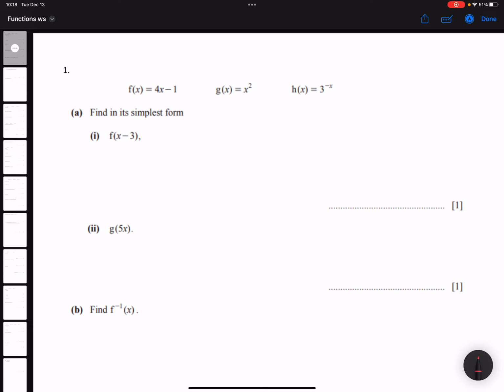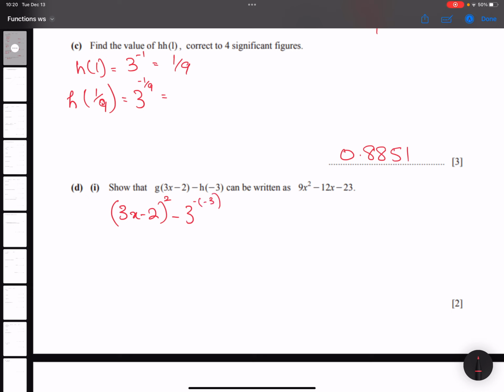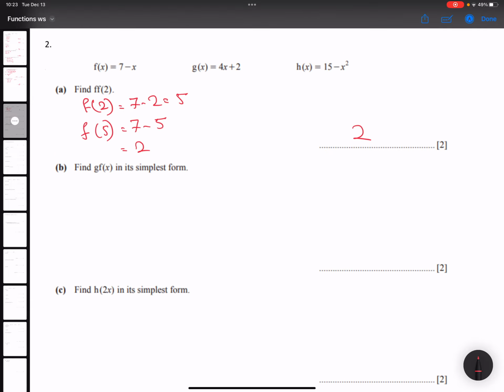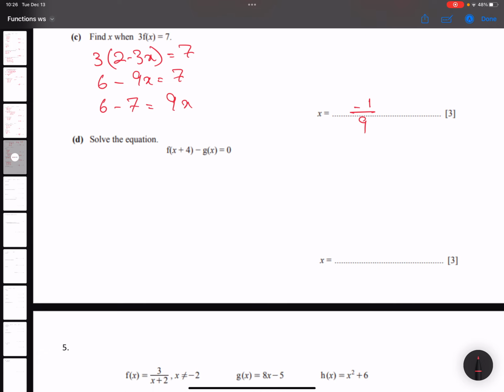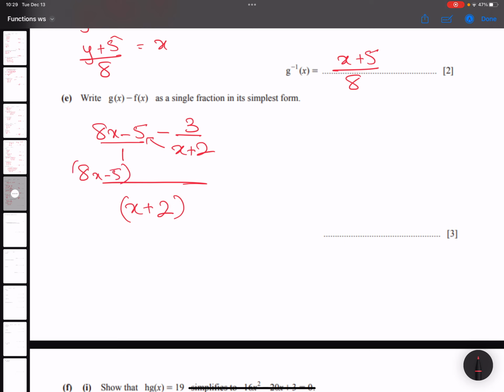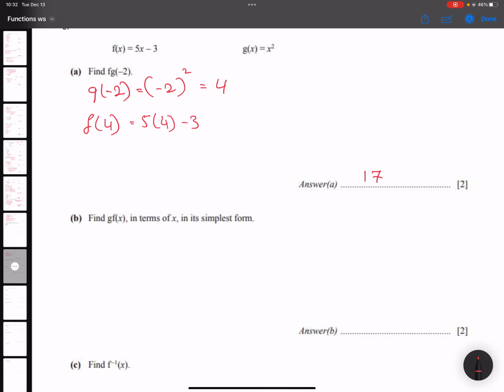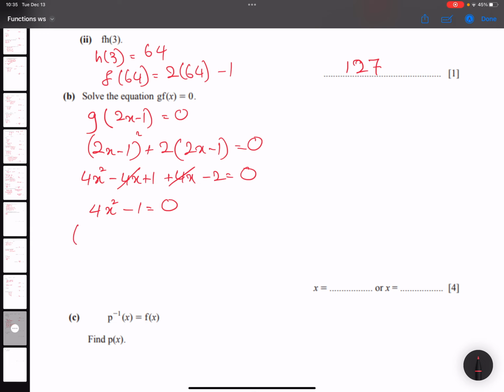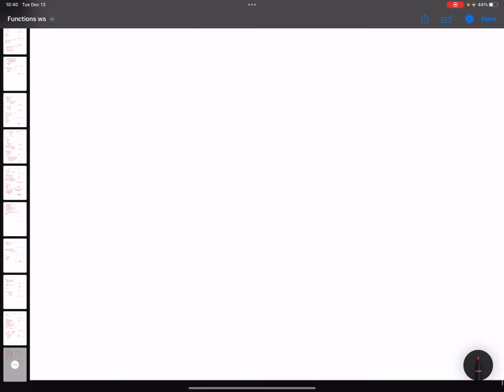Functions Math IGCSE